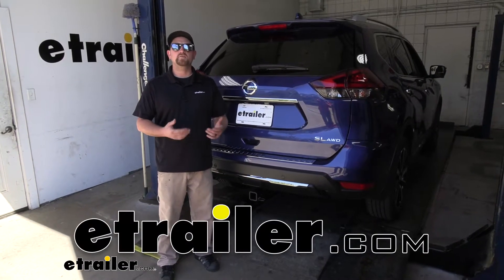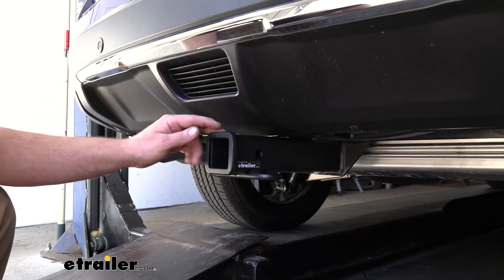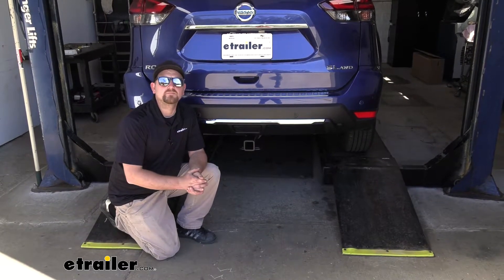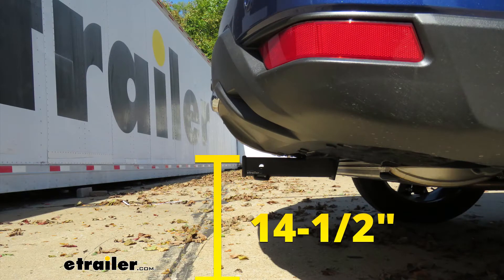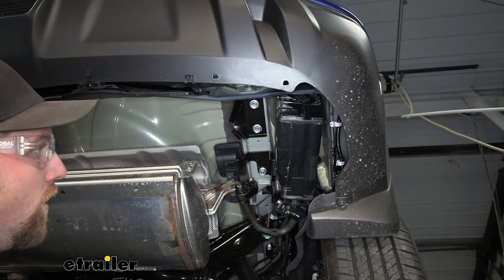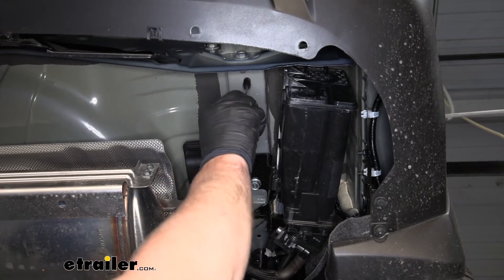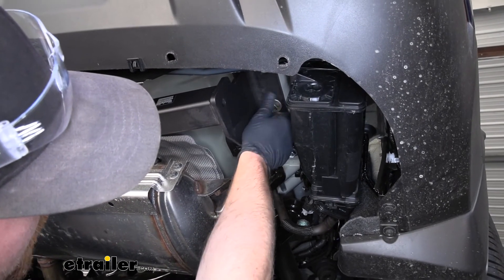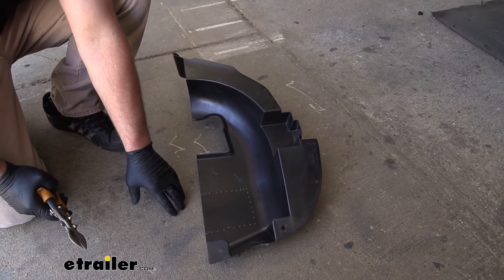How to Install the etrailer Trailer Hitch Receiver on a 2020 Nissan Rogue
Ryan:                                                  Hey everybody, my name's Ryan and here at etrailer, we install, test fit and review a lot of different parts, that way we could try to answer any questions those of you might have. And that's exactly what we're doing today on our 2020 Nissan Rogue. We're going to be taking a look at and showing you how to install the etrailer.com Class Three Trailer Hitch Receiver. So right off the bat, one of the main questions we get asked is if the trailer hitch is going to interfere with your hands free lift gate assist, and the answer is no. Whenever you go to use it, you can't go directly underneath the hitch, it probably won't work like that. But as long as you go to one side or the other, it should open right up.

So honestly, my first impression of the hitch is I think this is the best looking one available for the Rogue.And that's because for the most part, it's going to be completely hidden. You're only going to be able to see the receiver tube opening. It's going to sit up nice and tight against the bottom of it and since this hitch has that matte black carbide finish, it almost matches perfectly with the black portion of our bumper here. So it's going to do a great job of blending in and almost look like a factory option. So this is a Class Three Hitch, so it's going to give us that two inch by two inch receiver tube opening.

It's a really common size and a ton of different accessories should work out real well with this setup here. It's also going to have a reinforced collar for extra strength. It's going to have that standard five eighths pinhole. Now keep in mind a pin and clip does not come included, but if you need one, you can pick it up right here at etrailer.We're going to have a loop style safety chain openings, which are big enough to allow us to use just about any size hook that we might have. Now as far as Hitch weight capacities go, it's going to have a 525 pound maximum gross tongue weight rating and that's going to be the amount of weight pushing down on the hitch.

So it's a pretty high number and you should be able to use just about any size bike rack or cargo carrier that you'd want to for example. As far as the maximum gross trailer weight rating goes, it's going to be 3,500 pounds. That's going to be the amount of weight that's pulling on the hitch. So it has a weight of your trailer plus anything that you might have on it. And I do always like to suggest never a bad idea just to grab your Nissan's owner's manual, that way you can make sure that your Rogue can pull that much weight safely.And if you do plan on doing some towing, I would recommend picking up some trailer wiring, that way the lights on your trailer will match up at the lights on the back of your Rouge and you'll be safe and legal.

Now we do get a lot of questions from customers asking about bike racks and which one will work out well with this hitch and their Rouge. And a couple of them that I do not work out real well is the Thule Roadway as well as the Thule Hitching Post Pro. And I say that since the hitch does sit back a little bit, you don't have a ton of clearance here and those two racks that I mentioned have longer shanks and they come out a little bit more. So those won't give us any issues when we want to fold them in this upright position here.Now, with that being said, we try out and test fit many other bike racks and if those two that I mentioned don't peak your interest, you can check here at etrailer and find one that does. Now, I'm going to give you a couple of measurements and you can use these to help figure out which hitch mounted accessories to get. From the ground to the top inside edge of the receiver tube opening, that's going to be about 14 and a half inches. So if you do plan on doing some towing, chances are pretty good you're going to need to get a ball mount with a slight rise. From the center of the hitch pin hole, to the edge of our rear bumper. That's going to be about five inches and you can use that measurement to help figure out that if any folding accessories you might have can be stored in the upright position without contacting the bumper.So at the end of the day, my favorite hitch for the Rouge. Not only is it going to look great, but it's going to be able to handle pretty much anything you want to throw at it. Now, as far as the installation goes, really straightforward, not too much